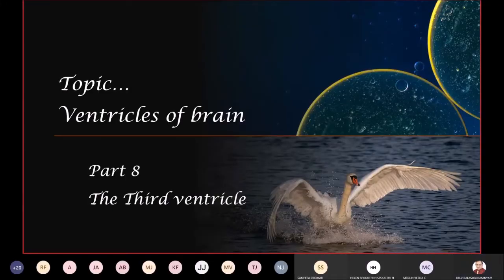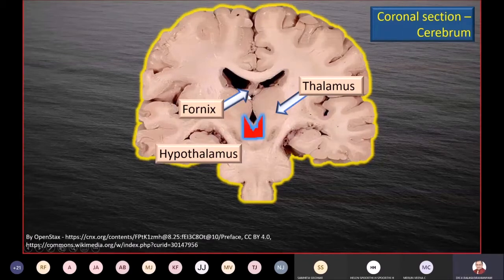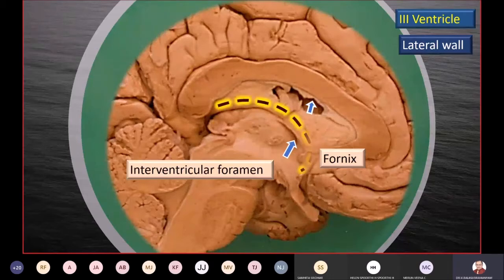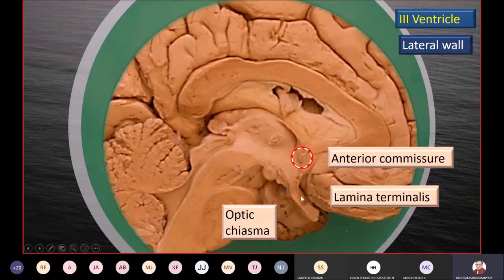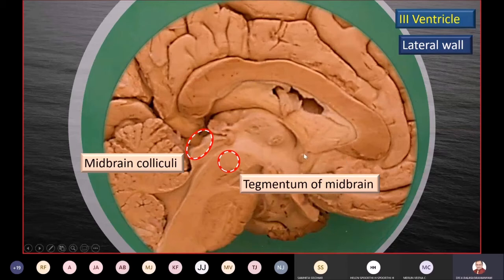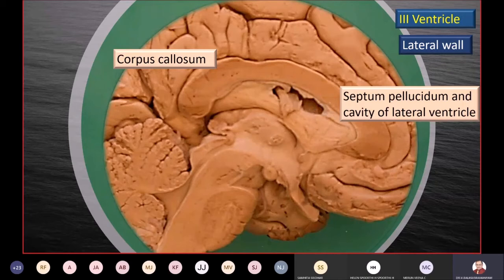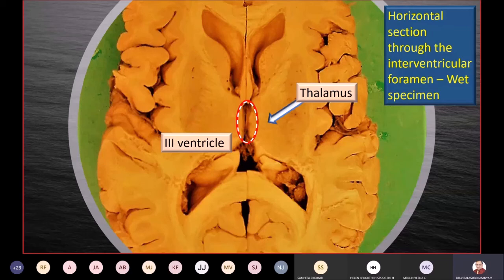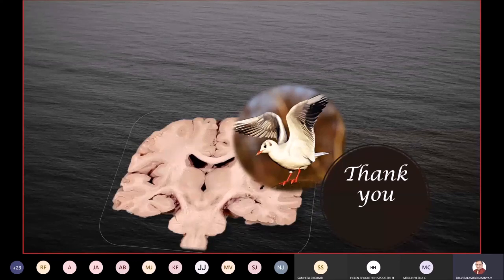3rd Ventricle Rapid revision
A quick walk through of the 3rd ventricle of the brain..

Useful revision video for students of medical, dental, nursing, physiotherapy and allied health courses across the world.